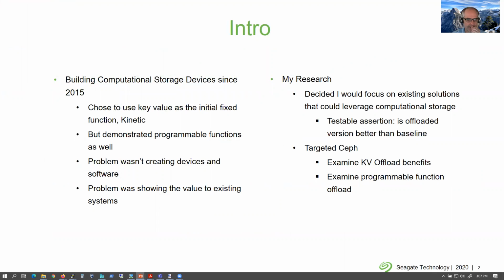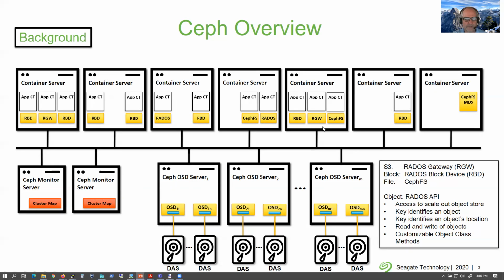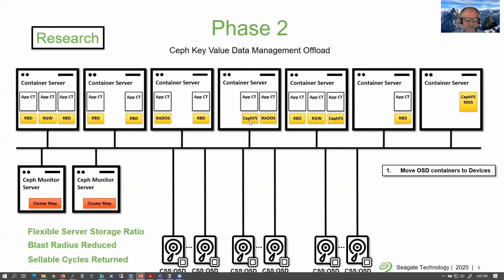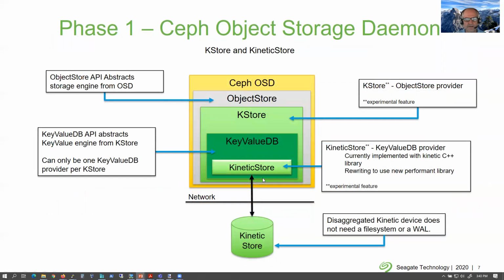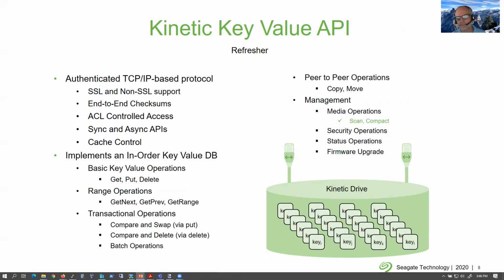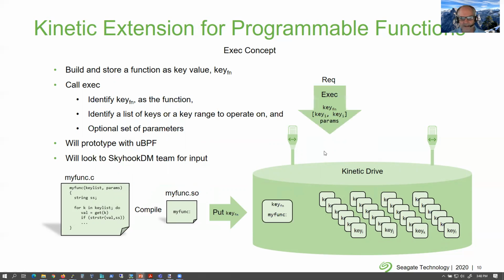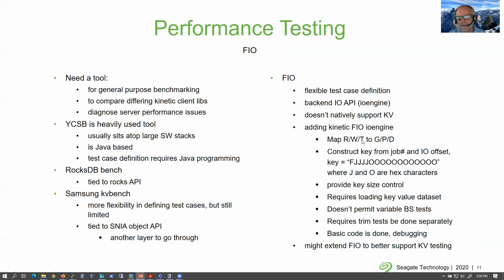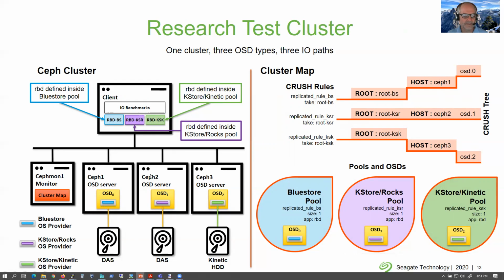Eusocial Storage Device Workshop: Application of Computational Storage Research:Ceph, Philip Kufeldt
Application of Computational Storage Research: Ceph
Philip Kufeldt (Seagate)
Abstract: Philip is researching the application of computational storage to existing platforms.  His research is currently targeting the use of the computational storage key value devices with Ceph to achieve disaggregation, flexible server to OSD ratios and offloaded object class methods.  This talk will go over his research.

Bio: A technologist in the Seagate Research Dataflow group and the current Chair of the CROSS Industry Advisory Board. Philip Kufeldt has been working in the computational storage space for 5 years, building HW and SW products that offload server functions to storage.